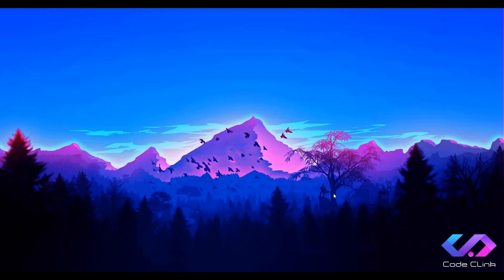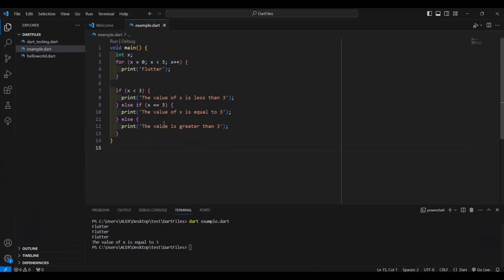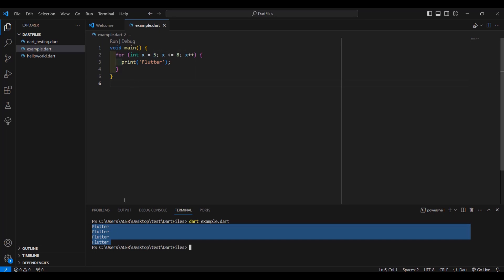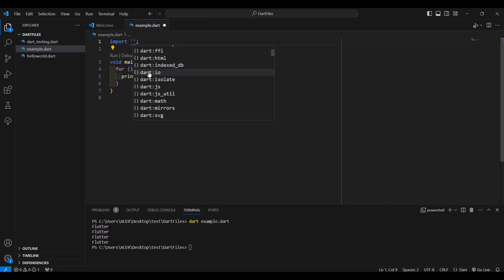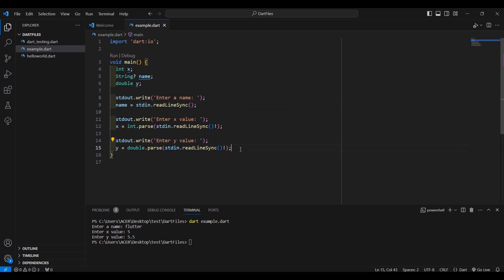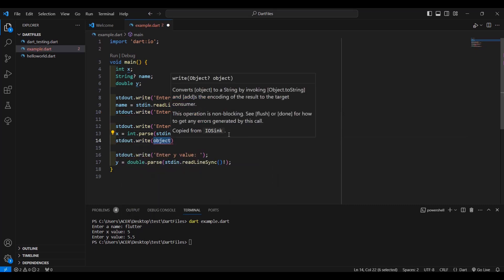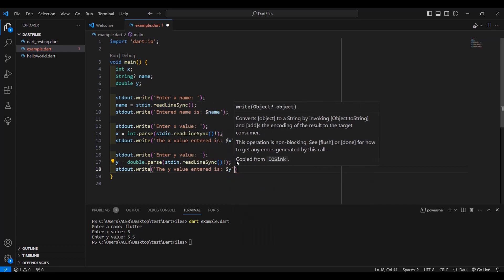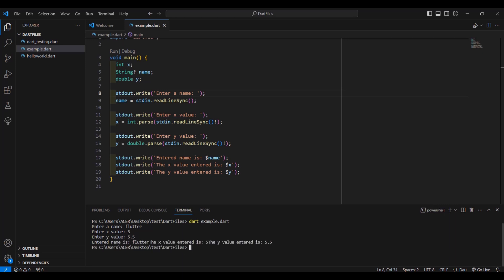Dart - Dart io and Null Aware Operator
In this video, you will learn how to accept user input from the user and display the output on the same line or on the next line.